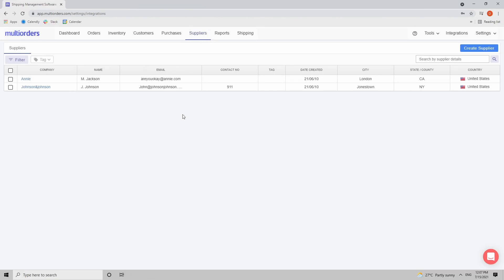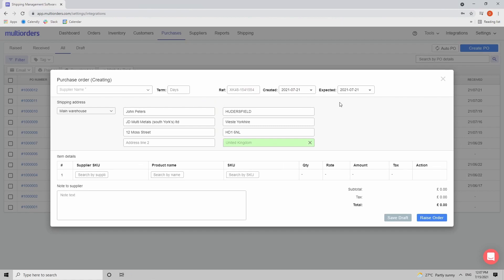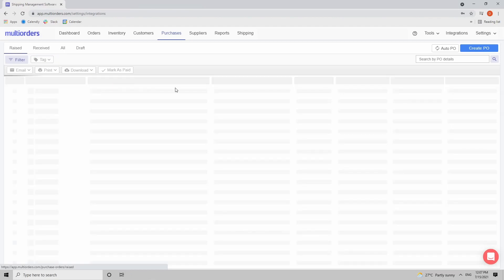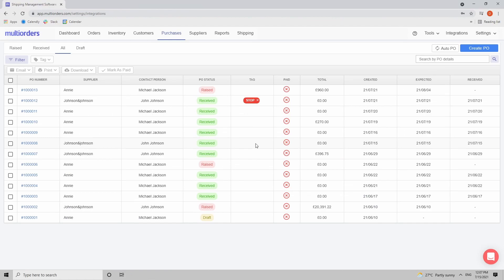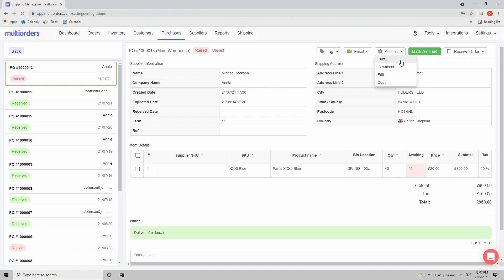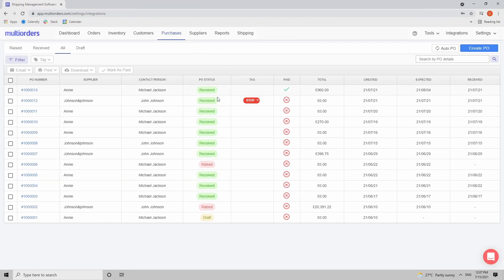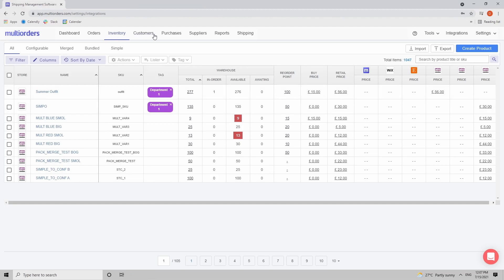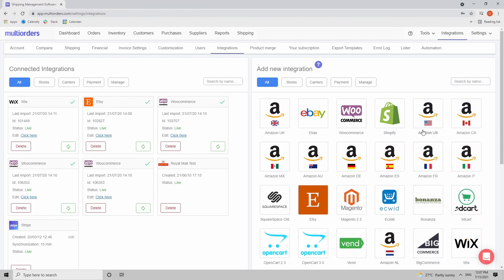How to create and manage your purchase orders in Multiorders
Multiorders provides Supplier and Purchase Order tools for convenient inventory restocking. It will help you to quickly reorder items from your suppliers based on low stock levels or all orders made during a custom time period.

In this tutorial you will learn:

0:00 How to create a supplier?
1:13 Purchase Order table review
1:58 How to create a purchase order manually?
6:16 How to sent a purchase order to a supplier?
7:35 How to mark a purchase order as paid?
8:06 How to mark a purchase order as received?
9:56 How to create purchase orders automatically?